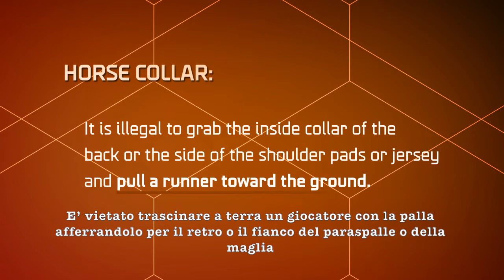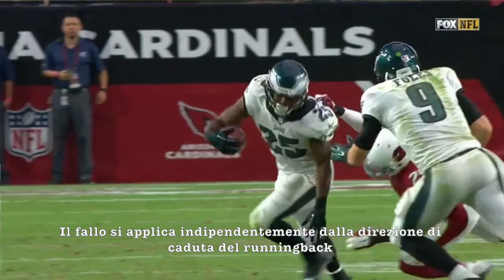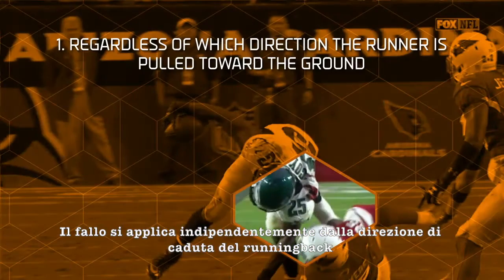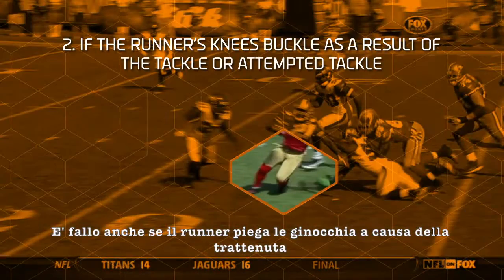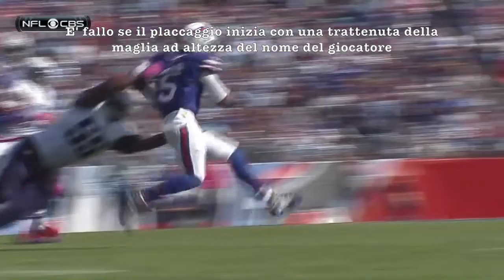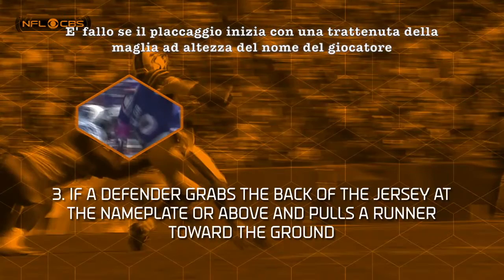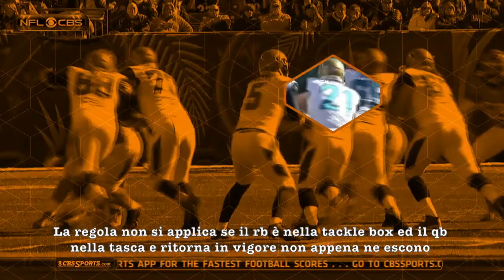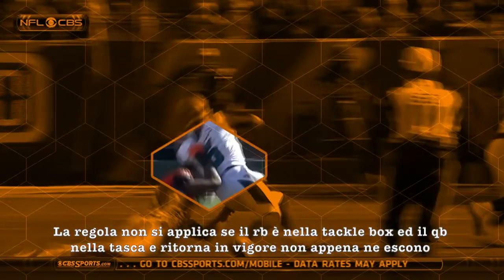Cos'è l'Horse Collar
Che tipo di fallo è l'Horse Collar e come si verifica in campo, il tutto con i sottotitoli in italiano.